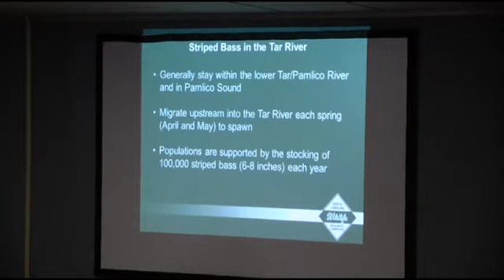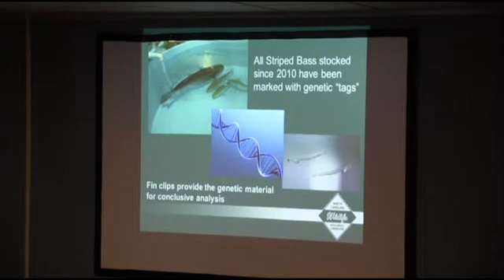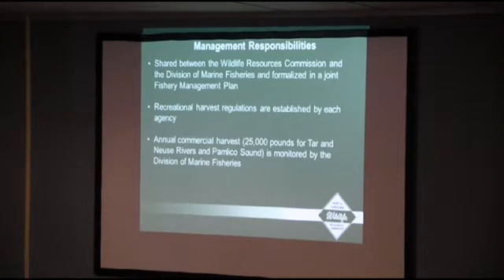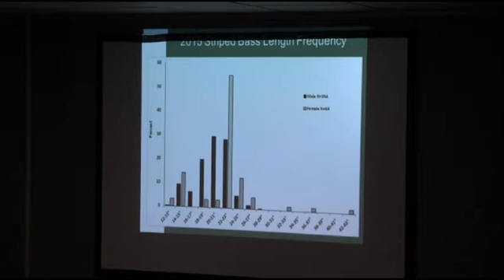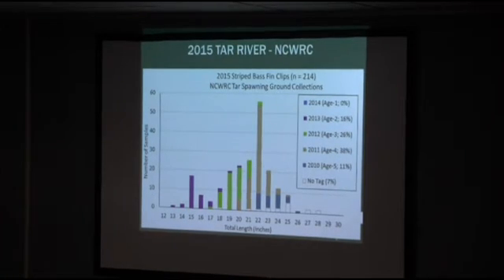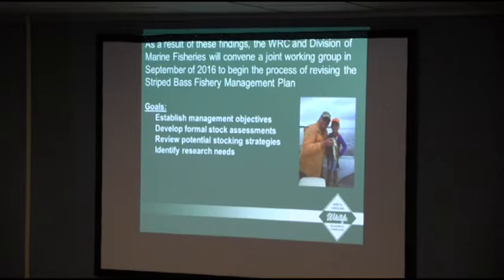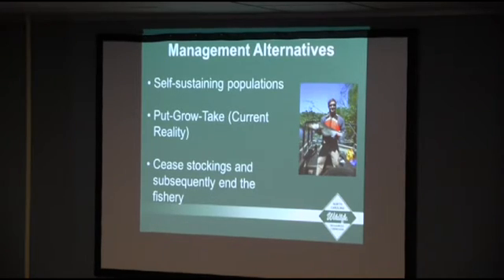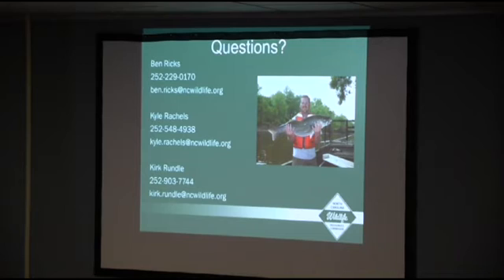Striped bass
Description